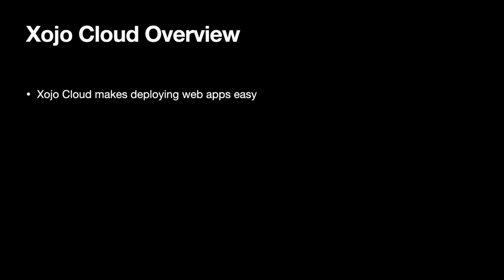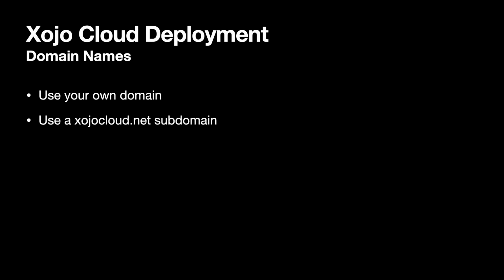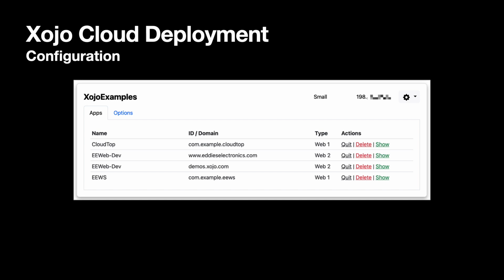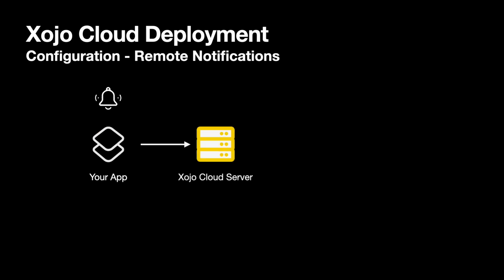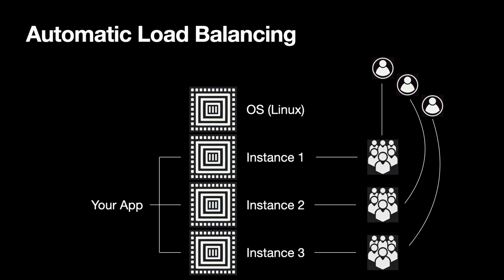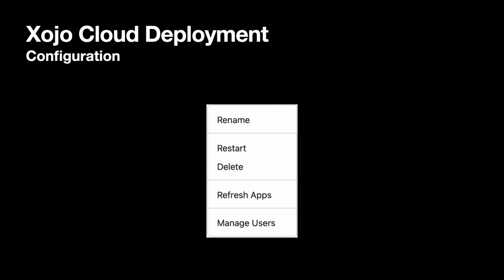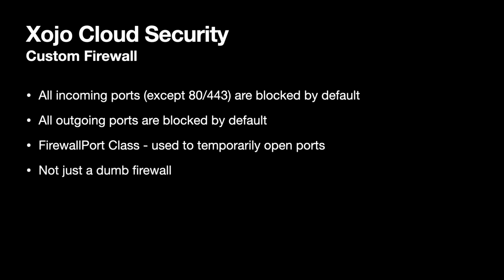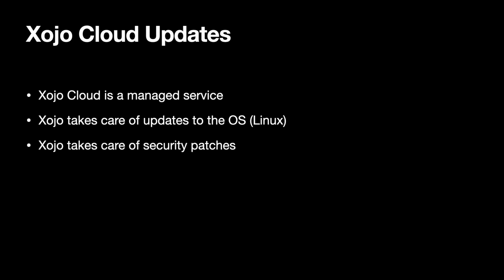Xojo Cloud Overview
On it's 10 year anniversary, Xojo Cloud remains the best solution for deploying Xojo web apps. This 20 minute overview demonstrates how developing, testing and deploying your web app has never been easier.

Xojo Cloud is secure.
A smart firewall, intrusion and hacking detection, and Security-Enhanced Linux provide maximum protection against the bad guys.

Xojo Cloud is easier.
Xojo Cloud servers require zero configuration. Open your web project and click Deploy to upload and install your app. It really is that easy.

Xojo Cloud requires no maintenance.
We keep your server up-to-date ensuring security and compatibility. Should something bad happen, daily backups make recovery easy.